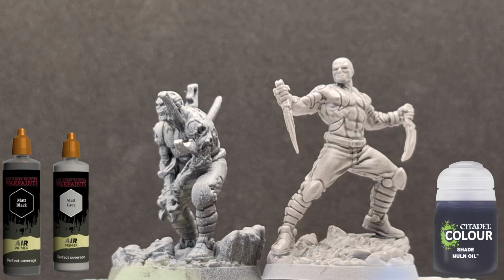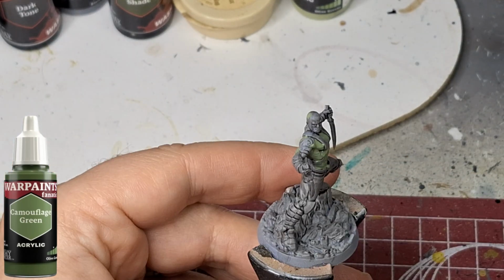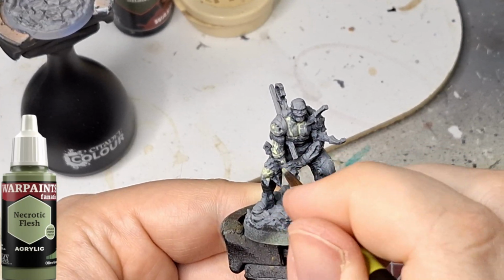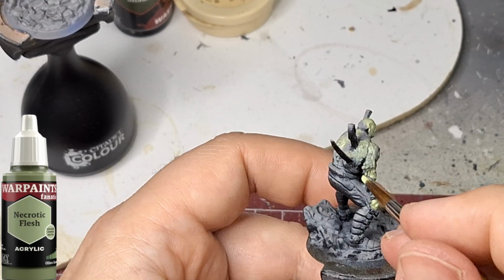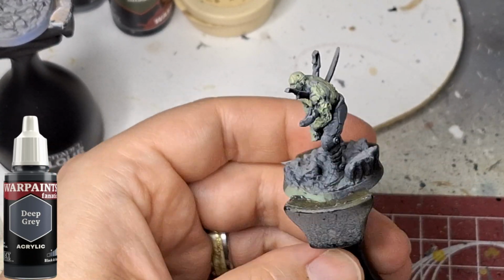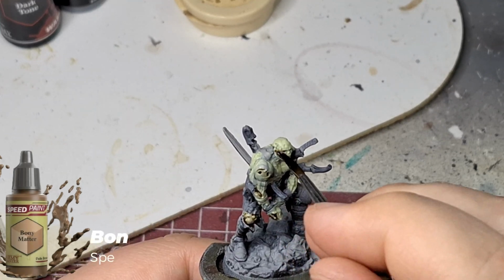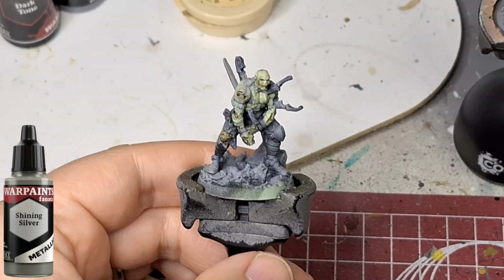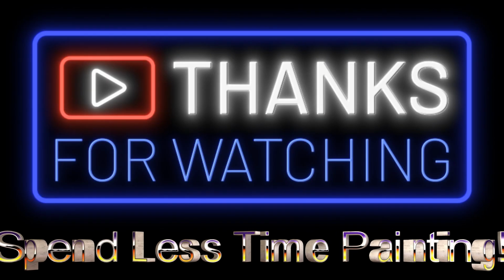How to Paint Drax from Marvel Zombies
Continuing with the Guardians of the Galaxy that you can get in teh Marvel Zombies boardgame is Drax.The zombie version was primed with matt black primer and given a zenithal of matt grey and the hero version was primed with a matt grey primer and then given a shade of nuln oil.I then painted both of them with The Army Painter Warpaints Fanatic Paints.

Get rid of that pile of grey shame in no time!

If you decide to buy, using this link helps support me, which I really appreciate!
I only recommend Printable Scenery because I believe in their products.
My Favorite Terrain:
Hallowed Mausoleums:
Hedge Maze: (Can be used with Zombicide Green Horde)
Tusk Fence: (can be used in Zombicide Green Horde, Song of Ice and Fire)
Hallowed Graveyard Walls: (Great for Skirmish games or Spearhead)